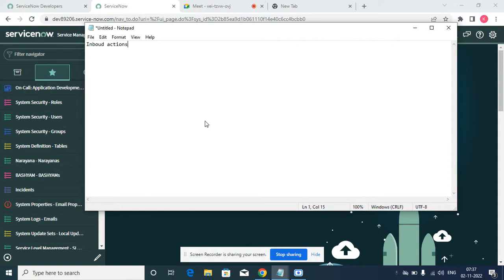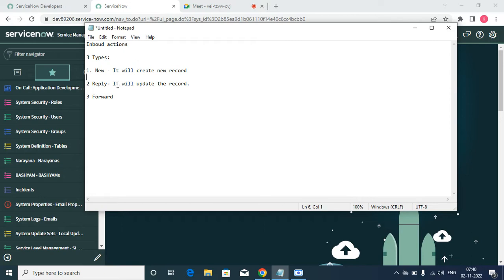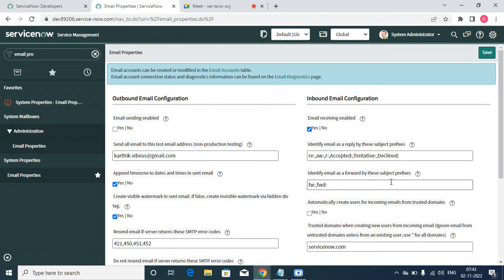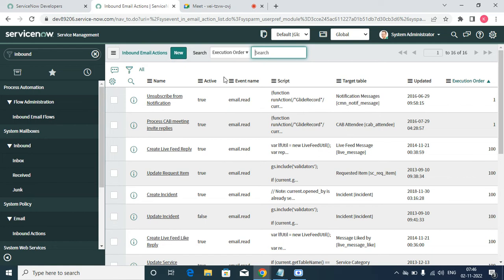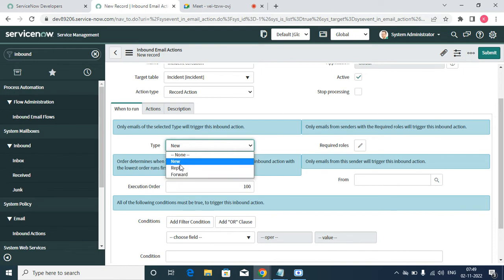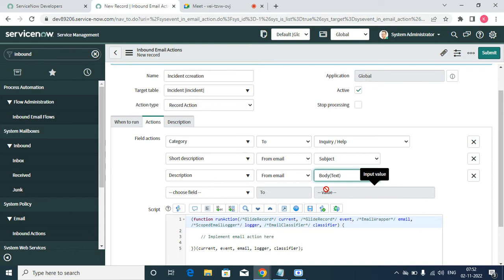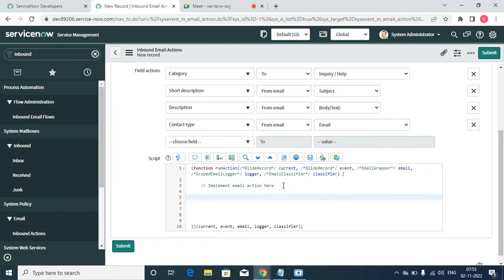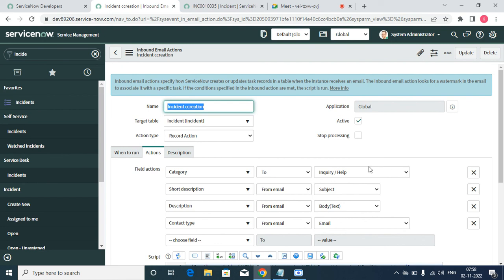ServiceNow Inbound Actions